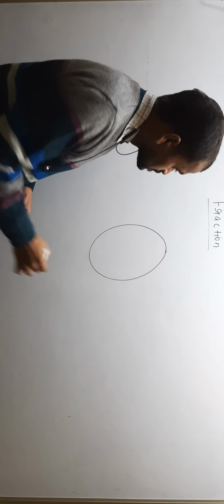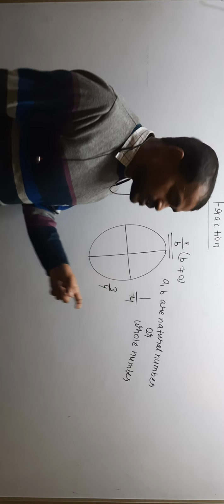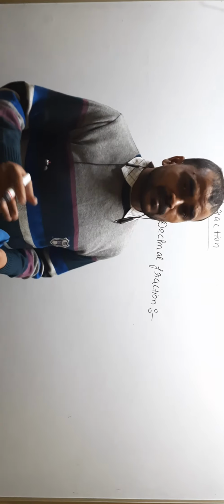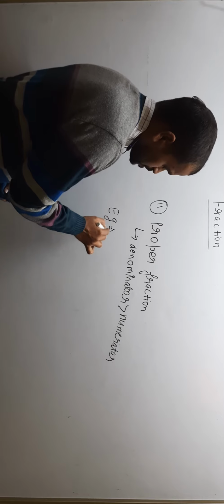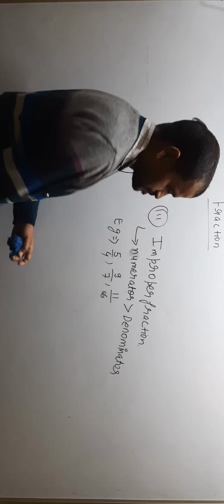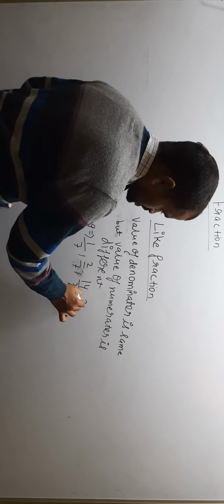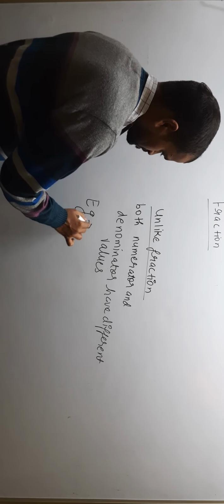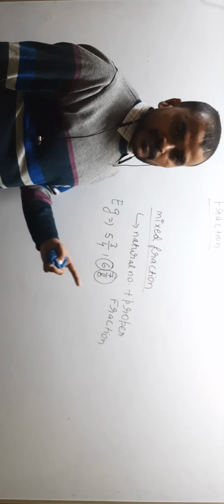Fraction and its types